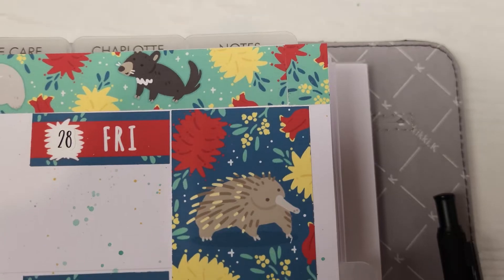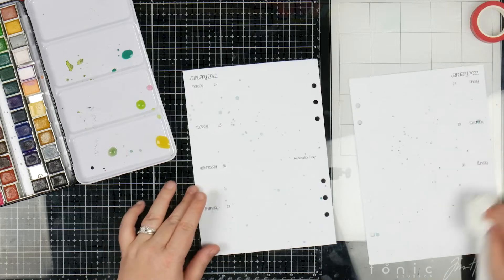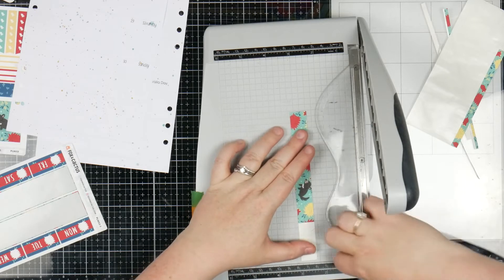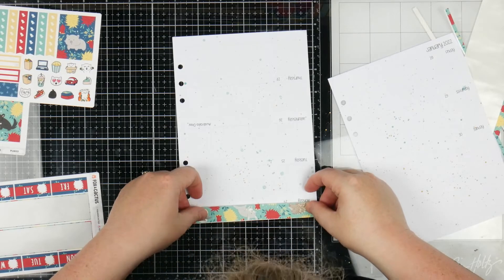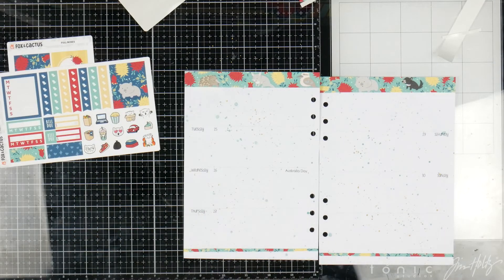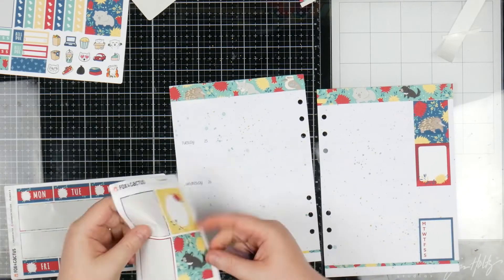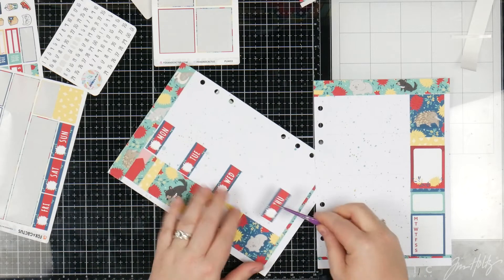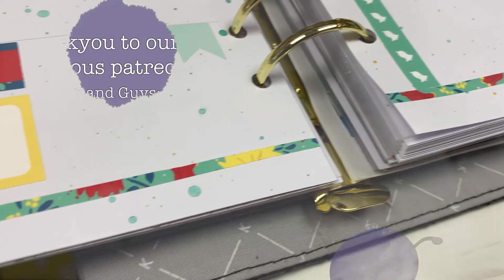Weekly Planner Decoration - Fox & Cactus Outback Floral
This Outback Natives kit from Fox & Cactus was the perfect kit for this week, but it needed a bit of changing to make it fit my inserts. I love that no one kind of kit works perfectly because it allows me the creative freedom to just make it work!

Products Featured:
Fox & Cactus Vertical Planner Basics Weekly Kit - Outback Floral: $20.00